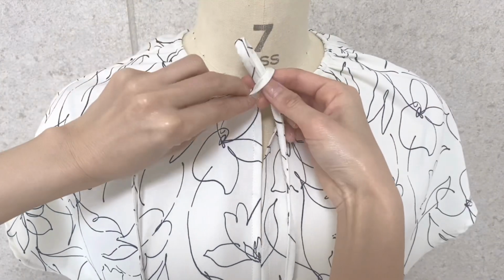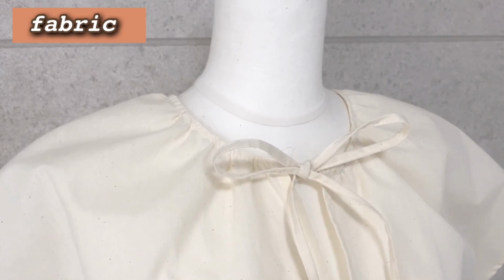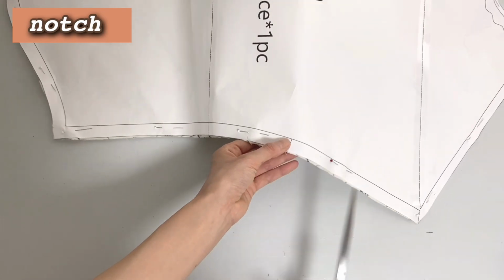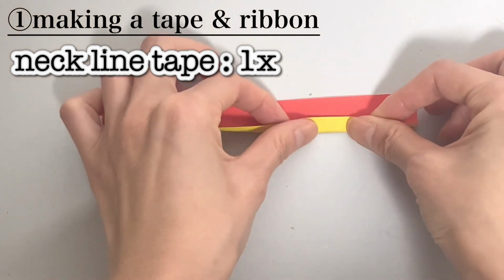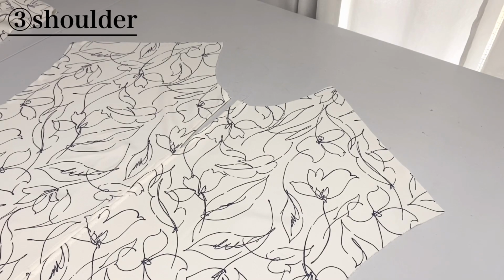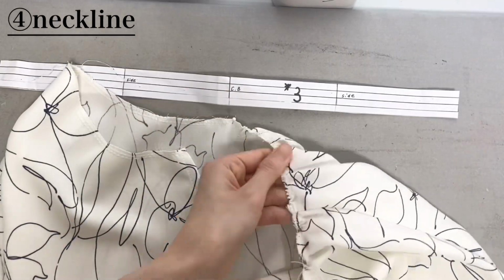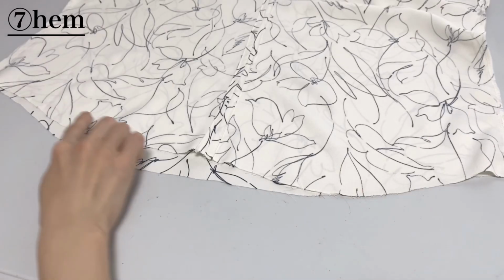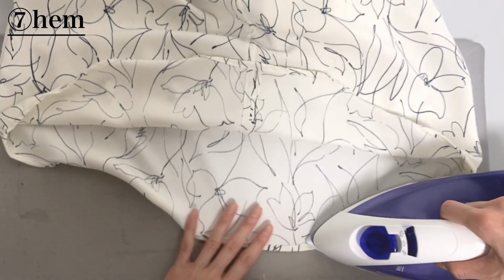Free pattern to making a kimono cap sleeve blouse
How to make a kimono cap sleeve blouse
Scroll down to find the URL for the pattern for this blouse.

chapter
0:00 START
2:41 STEP1 making a tape & ribbon
4:50 STEP2 center front
7:34 STEP3 shoulder
8:29 STEP4 neck line
12:32 STEP5 sleeve
13:34 STEP6 body side
14:34 STEP7 hem
★Required materials
☑生地fabric: 1.5-1.8m *110cm 幅width (please check cutting layout)
☑糸thread
printing scale, pattern layout, cutting layout are at page on the PDF pattern.

【PDF pattern】
◆paper size A4

★★note
This pattern is for personal use only. Not to be used for commercial purposes.
(This includes the Remaking of my pattern and selling it as your pattern, as well as the sale of clothes made from it.)